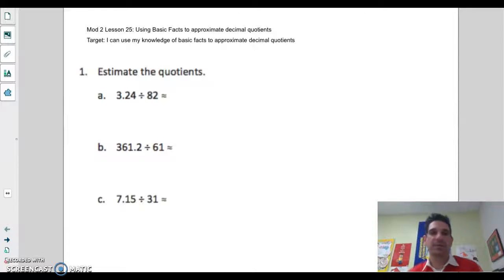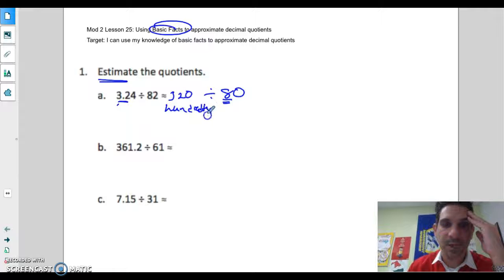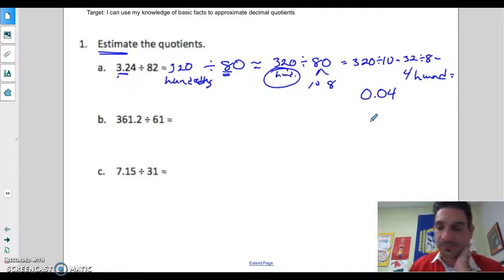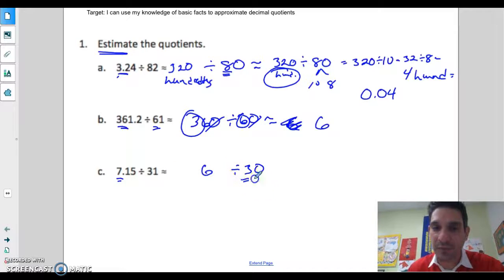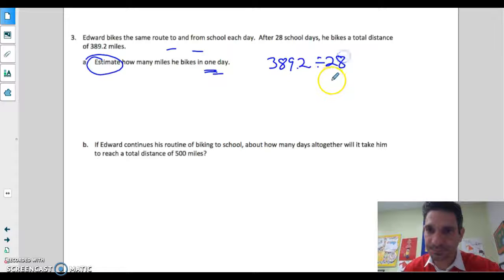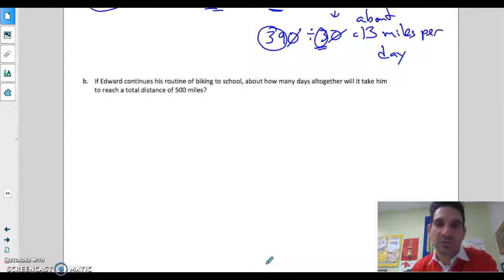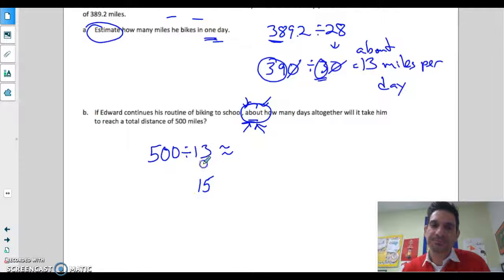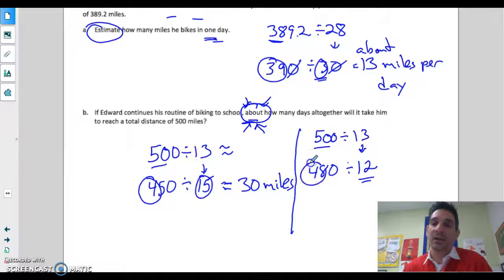Mod 2 Lesson 25